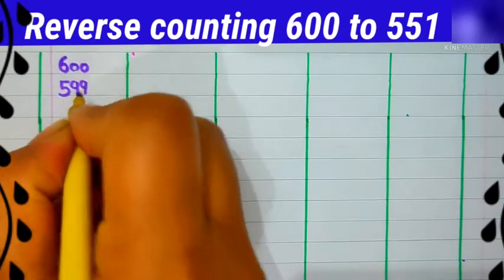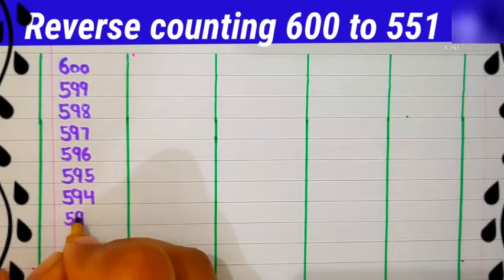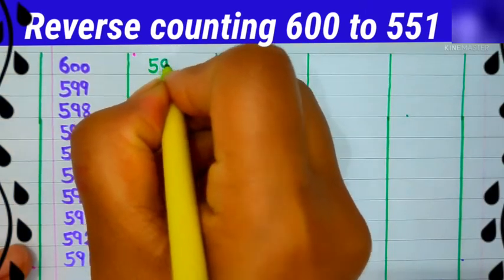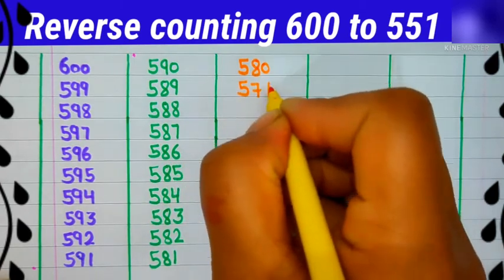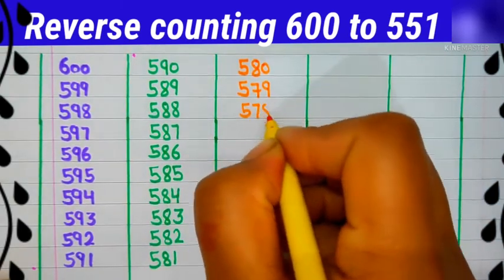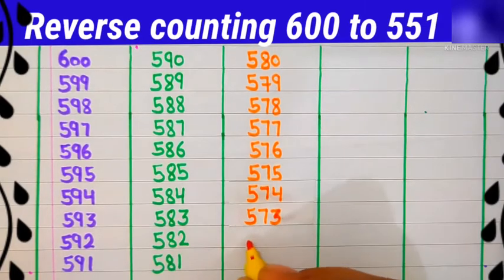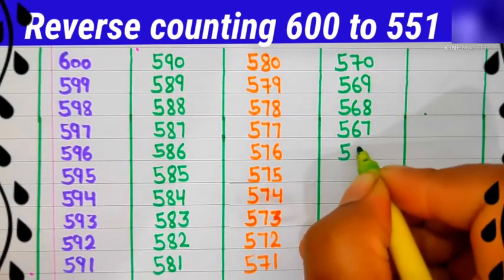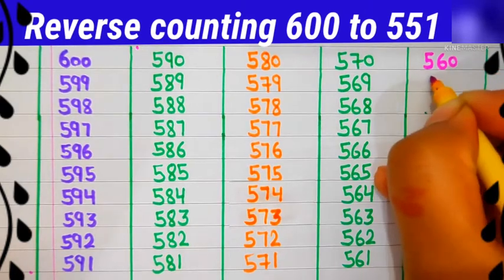reverse counting 600 to 551। 600 to 551 reverse counting।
reverse counting
reverse counting 600 to 551.
 600 to 551 reverse counting.
 backward counting 600 to 551.
 reverse counting 600 to 551 in English.
 ulti ginti 600 se 551 Tak.
backward counting 600 to 551 in English.
reverse counting 600 se 551 Tak.
maths video.
children educational video.
 learning video.
 reverse counting in English.